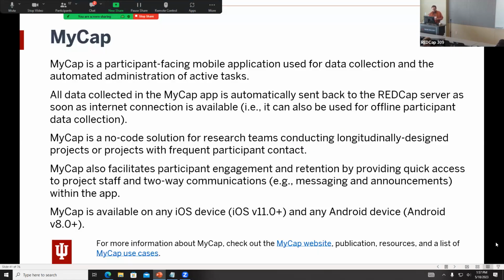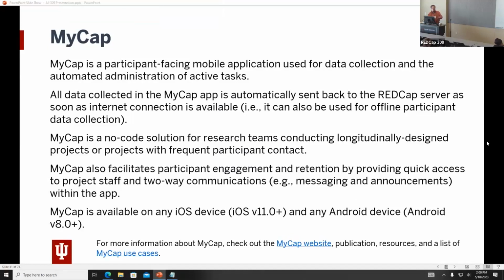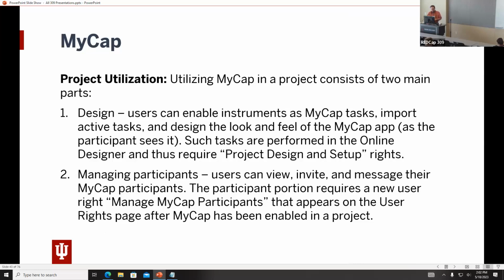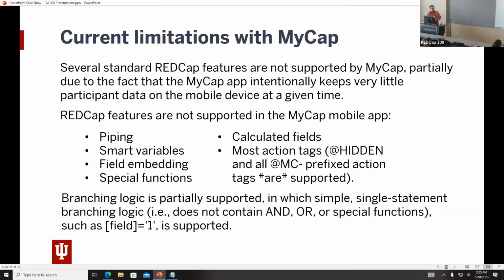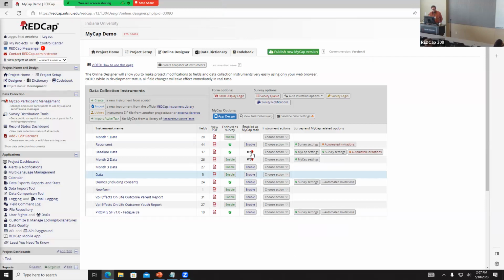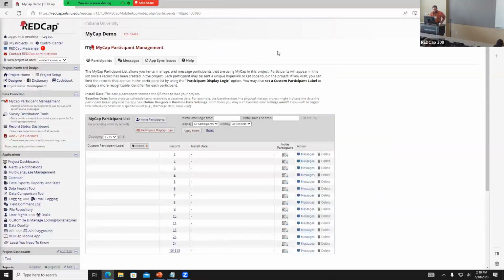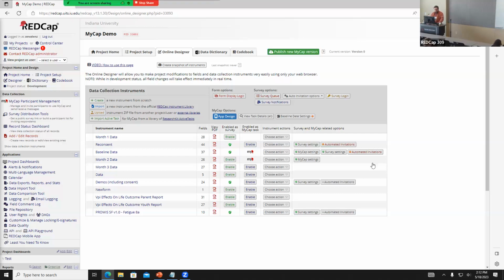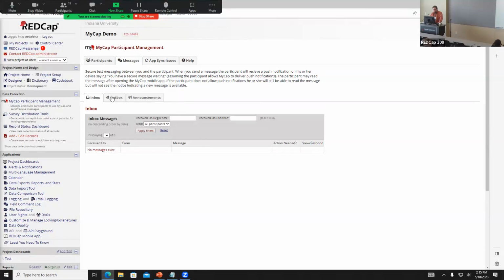MyCap: A research project data capture tool - Alexander Valenzuela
MyCap is a participant-facing mobile application used for data collection and the automated administration of active tasks. Learn more about IU REDCap's new MyCap feature at this session!

To view a PDF of the slides, to learn more about the presenter(s), or to see more presentations from IU REDCap Day 2023